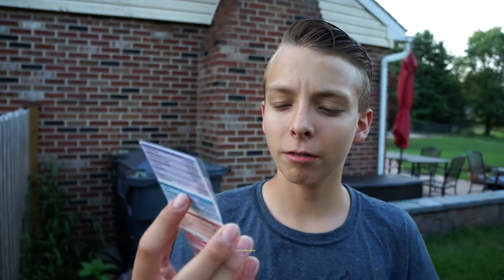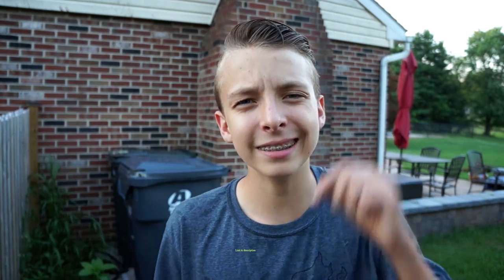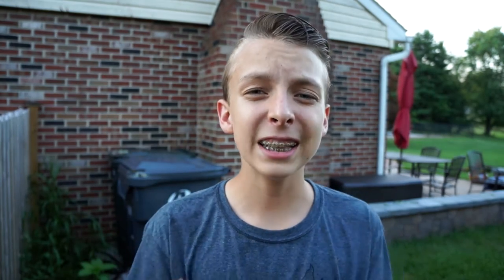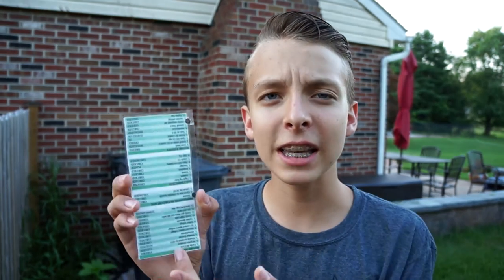Why you need a checklist for your drone!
Over the past few weeks i have realized how much i love my , phantom checklist. i have also realized how important it is to have one. so today i share some of my thoughts on why you need one.

here is a link to a few checklists to use. i use them all
file:///C:/Users/Stephanie/Downloads/Phantom%204%20Checklist.pdf

here is the one i used in the video.